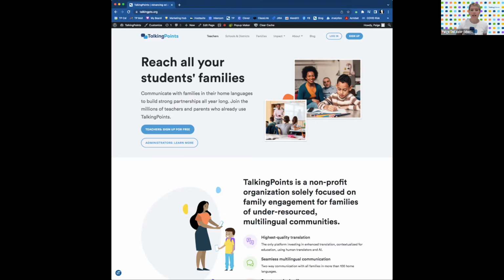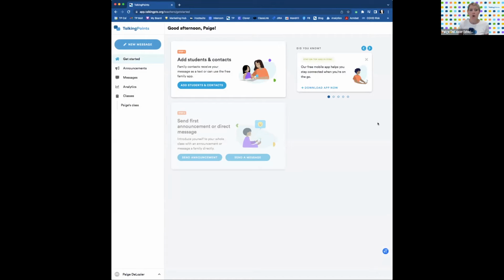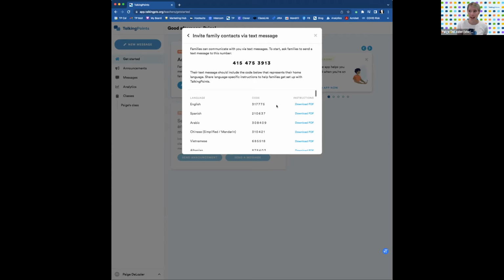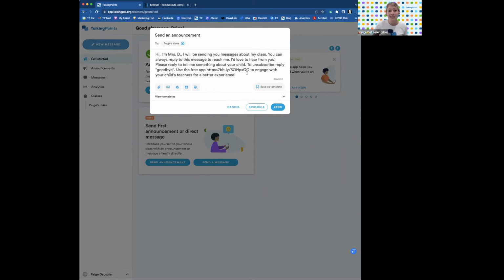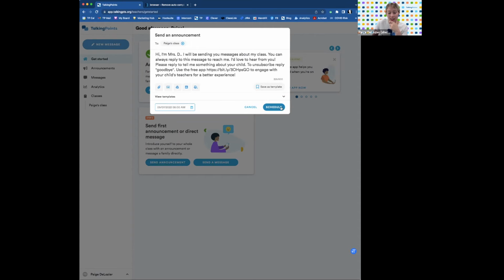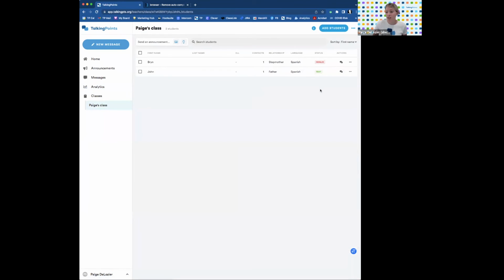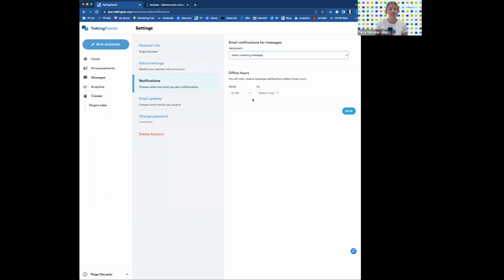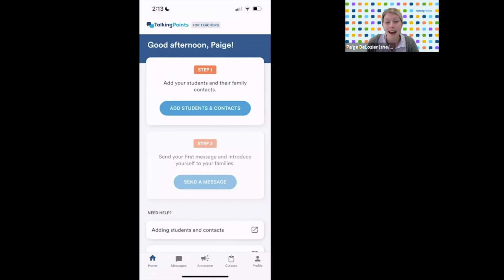Getting Started on TalkingPoints for Teachers